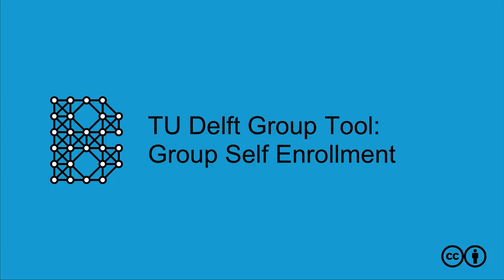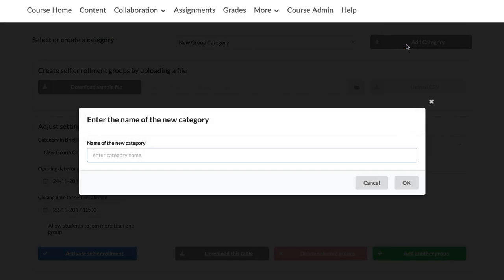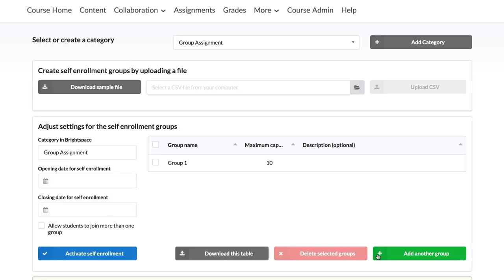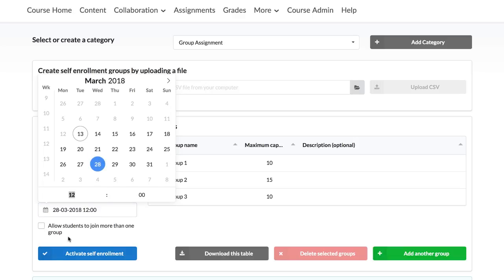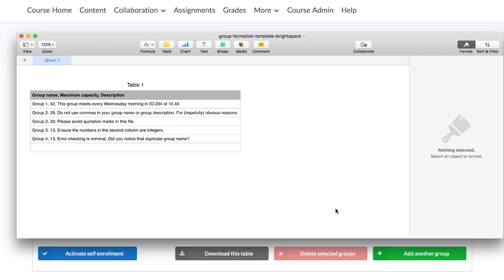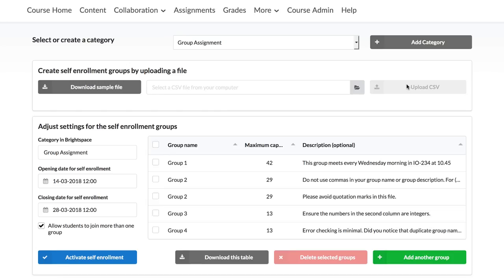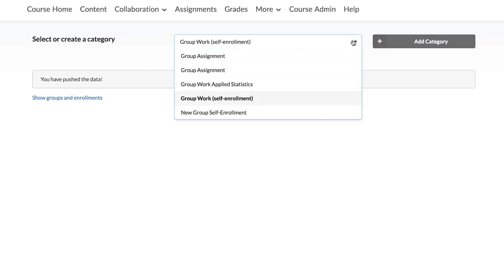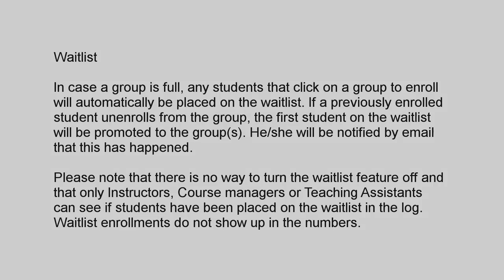TU Delft Group Tool – Group Self Enrollment